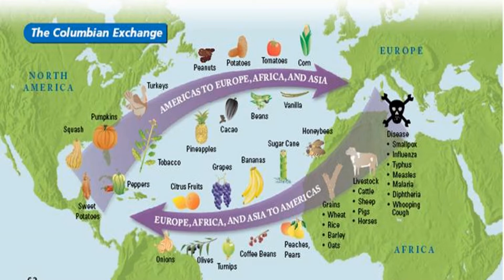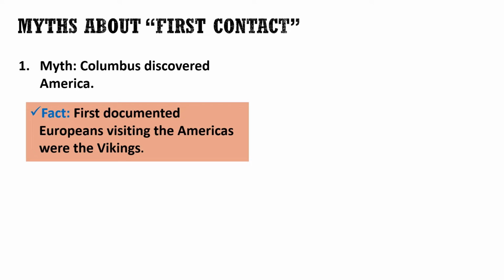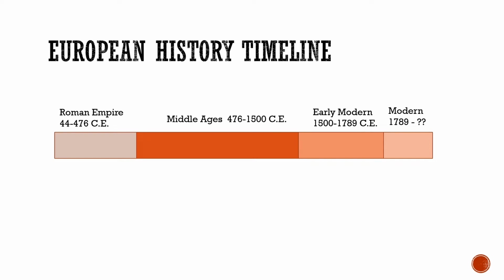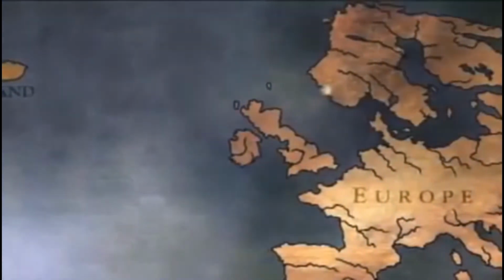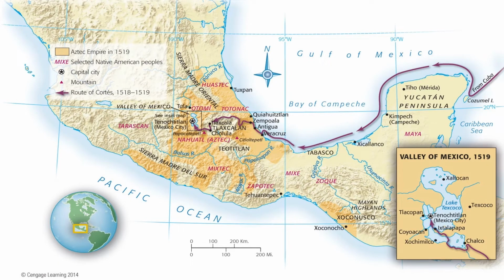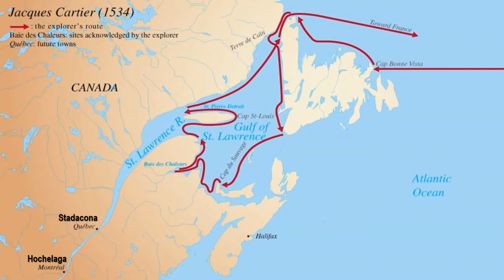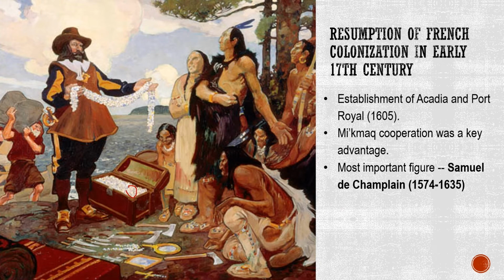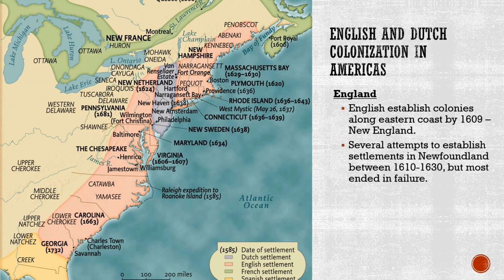Unit 3 : Natives and Newcomers The Transatlantic Age, 1000-1661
HIS19936G Canada in the Making: Understanding Canadian History
Sheridan College - General Education Elective

In this unit, we will explore first contact between Native Americans and Europeans. We'll examine the reasons behind the so-called "Age of Exploration" and look at the beginnings of colonialism. We'll investigate how indigenous lives changed in the age of contact. Finally, we'll also explore the Columbian Exchange which is what scientists call the massive interchange of biological and cultural elements between the Old and New Worlds which began in the 16th century.